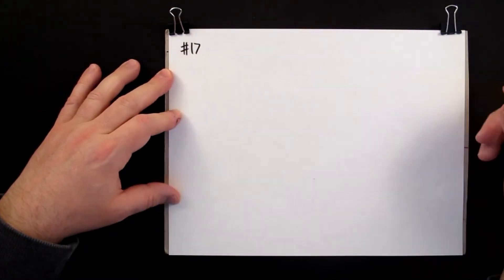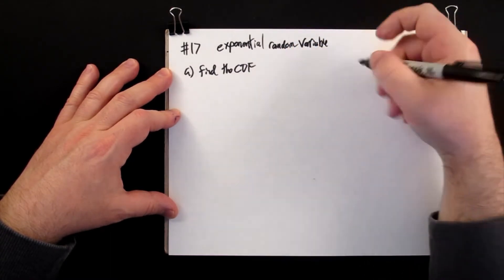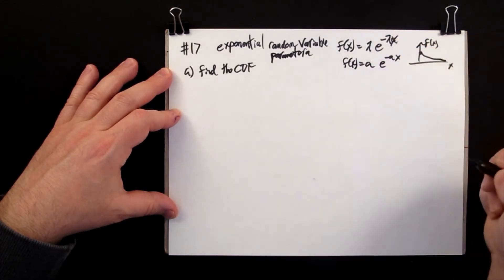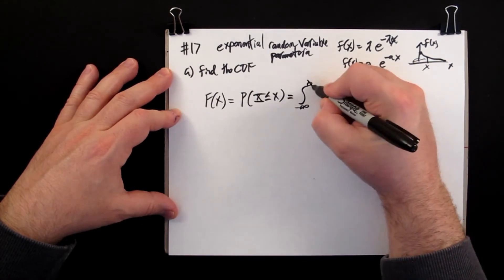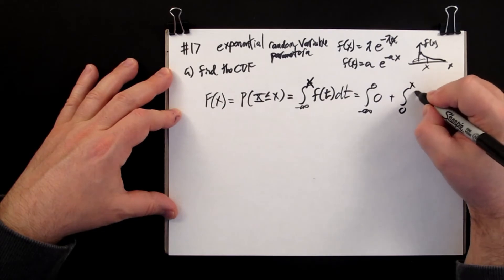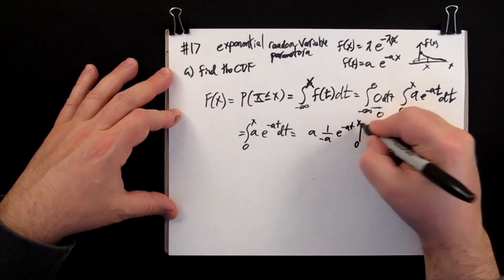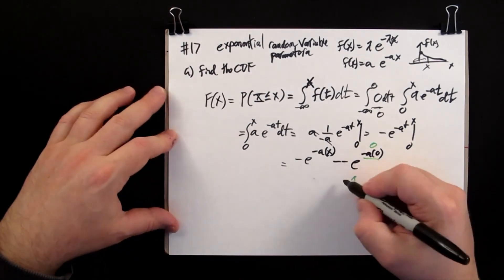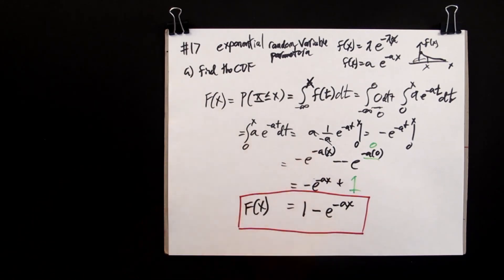Probability Exponential Distribution: Finding Cumulative Distribution Function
11_3

Find the cumulative distribution function for an exponential distribution.  Here this is done by integrating the probability density function; though it could be looked up.

pdf
cdf
probability distribution function
improper integral